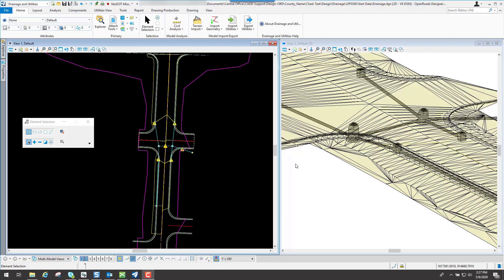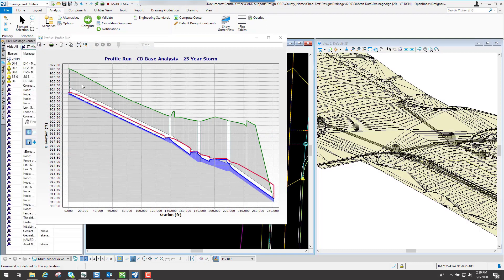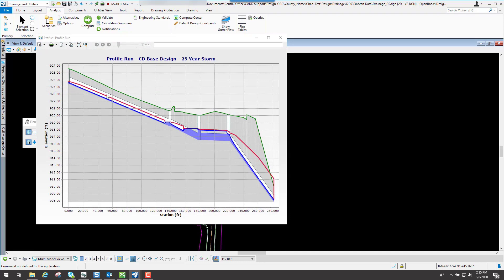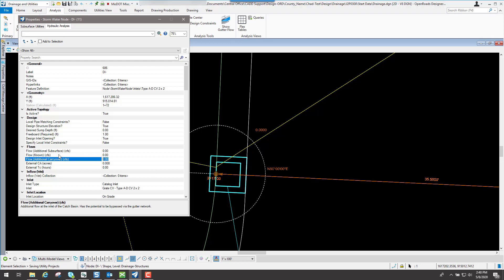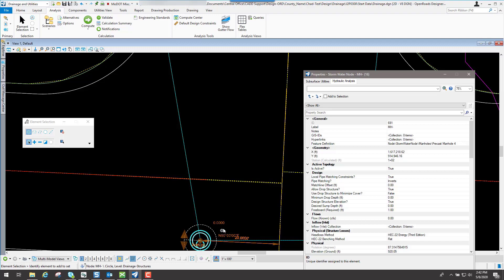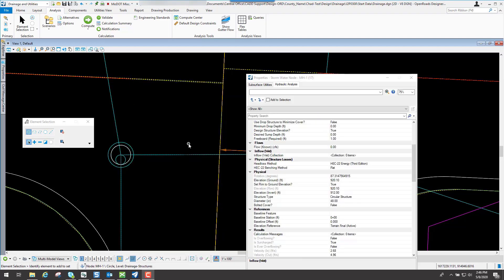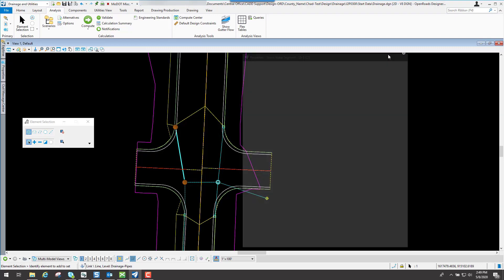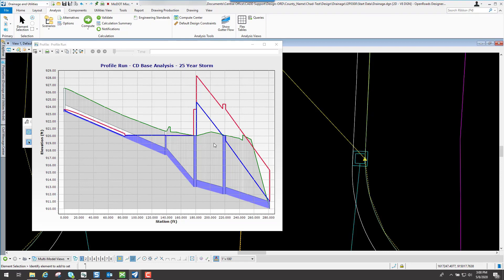ORD Drainage - Exercise - Simple Stormwater Network Part 3